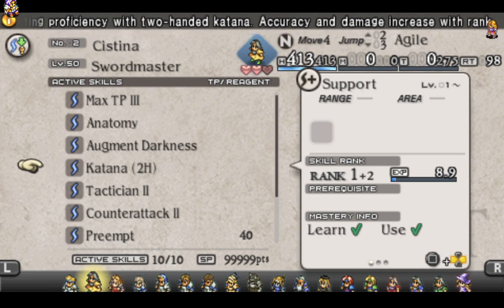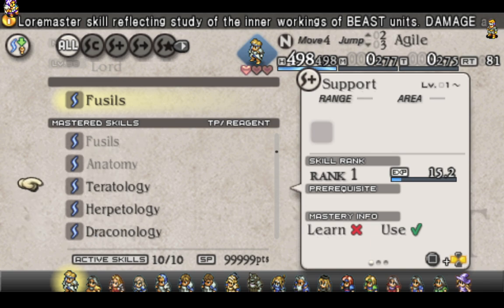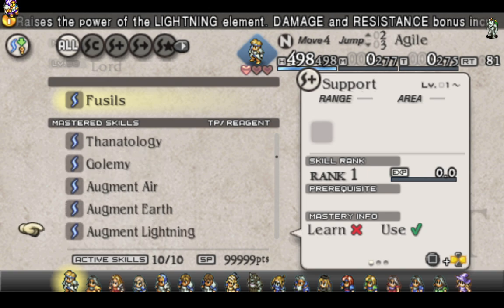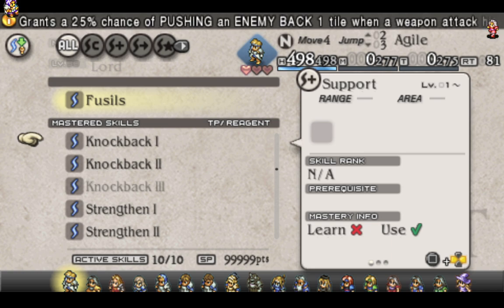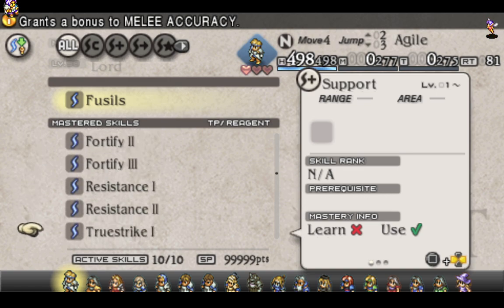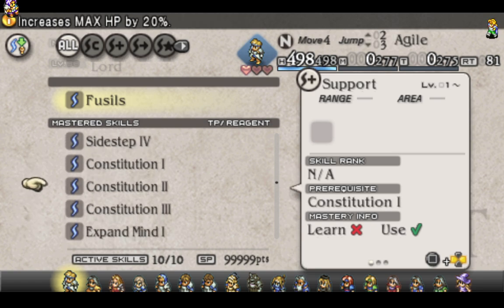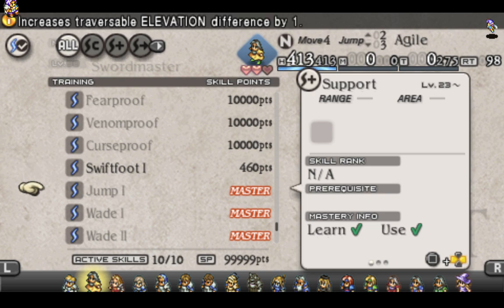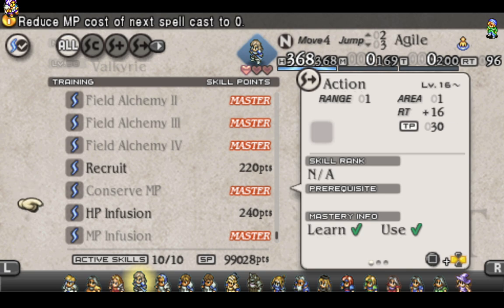Tactics Ogre Reborn: 4 Skill Slots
Hopefully this helps to explain the slots, since it's been a topic again recently.